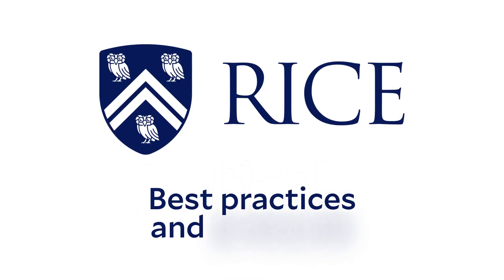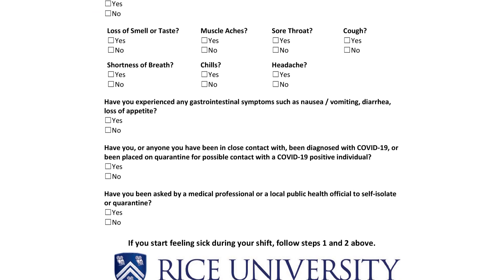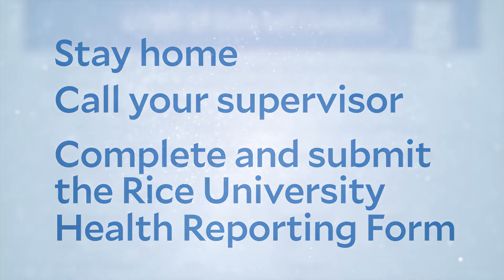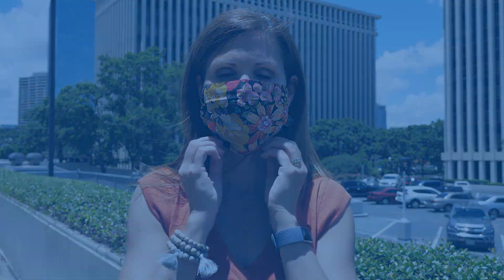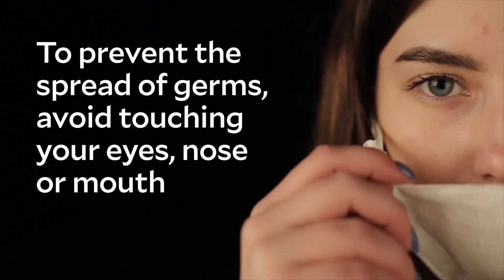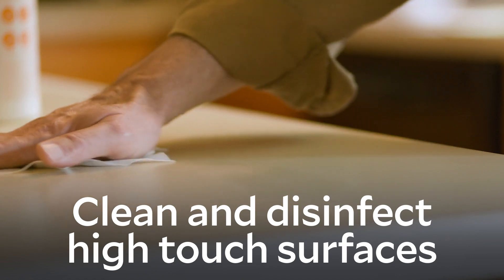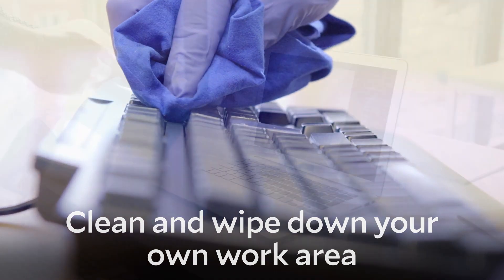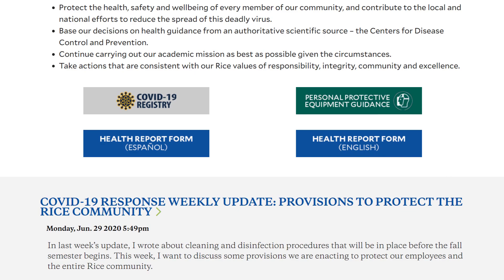Rice HR Covid19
VideoEnvy produced a video short for Rice University and its efforts to keep their students and staff safe from Covid-19. The video outlines their protocols with visual examples and a voiceover.